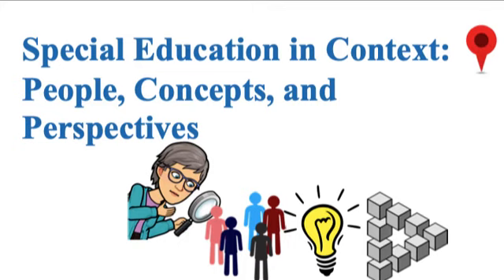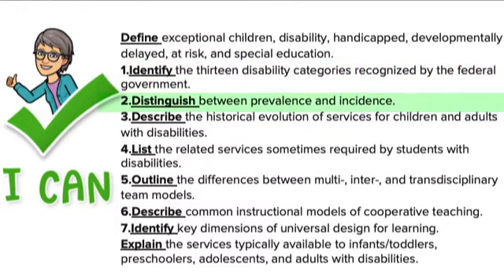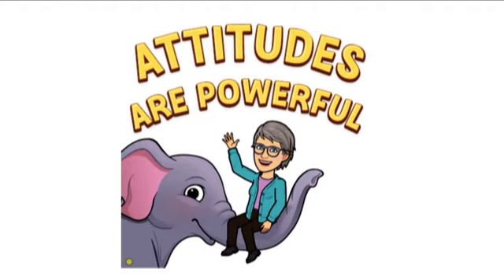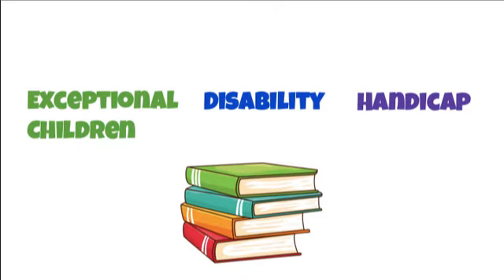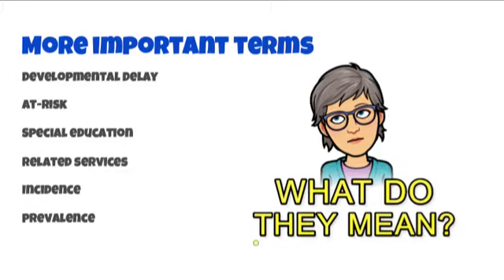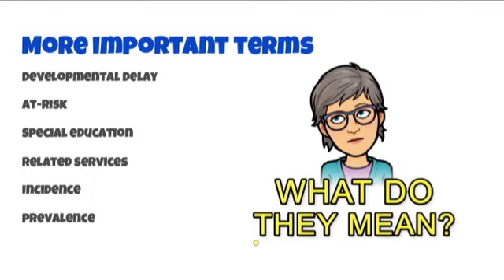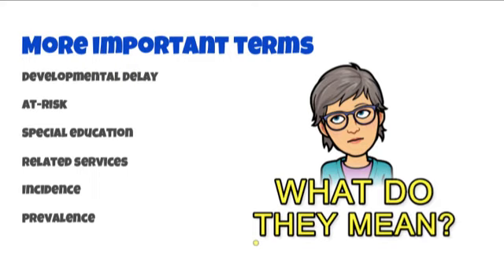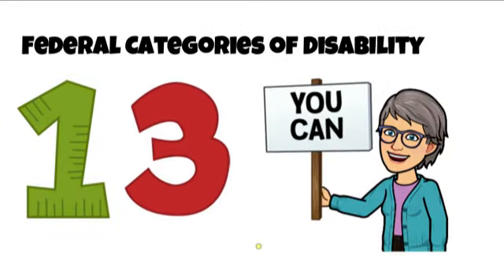Chapter 1 intro SED